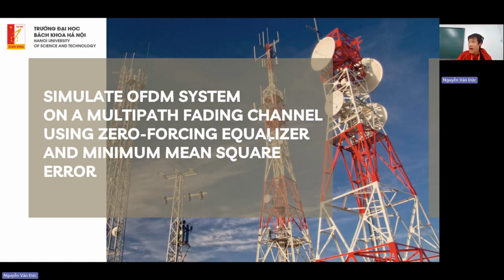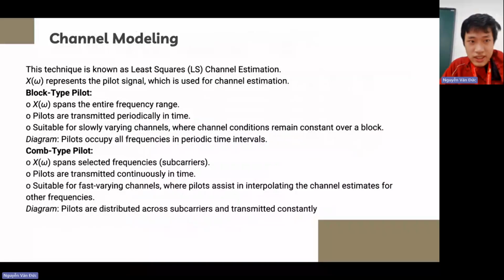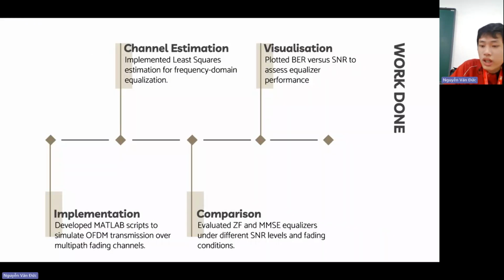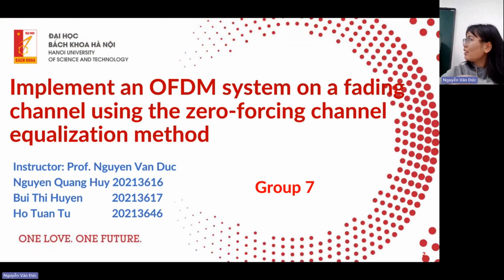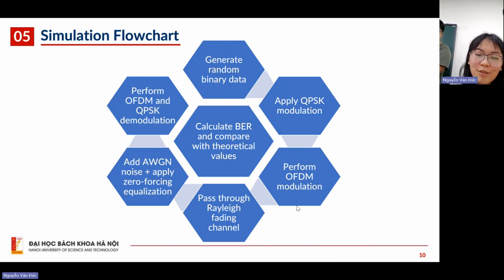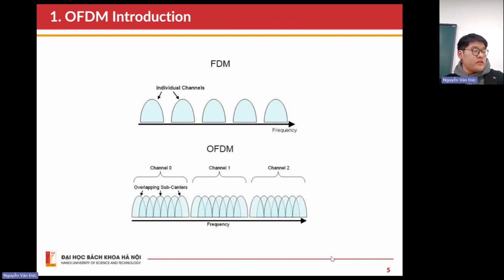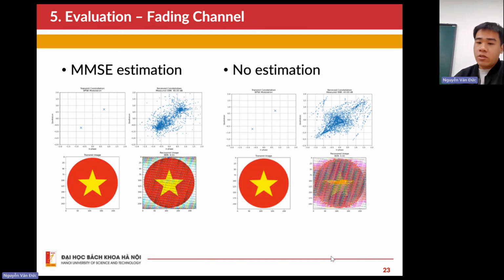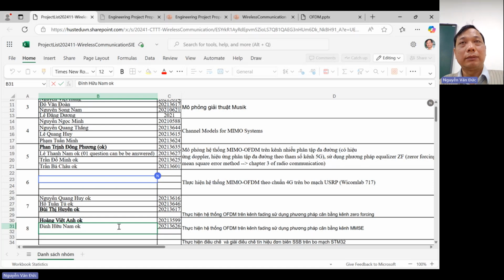wireless communication 20241 week 16 student projects ofdm